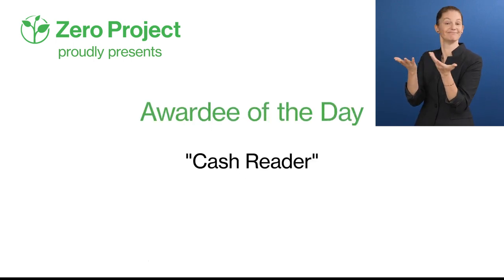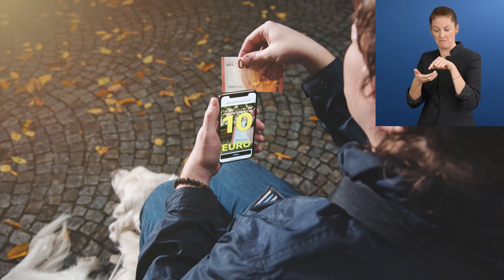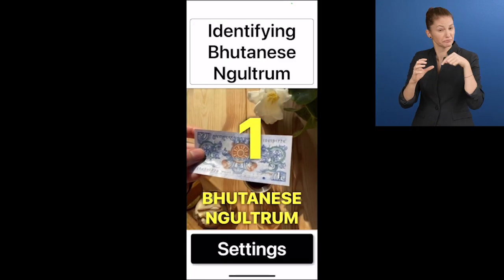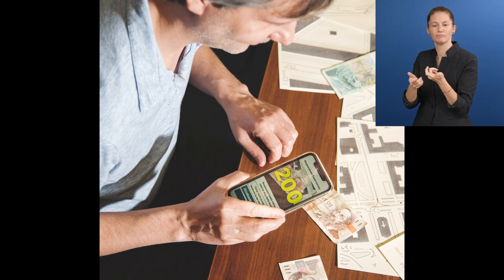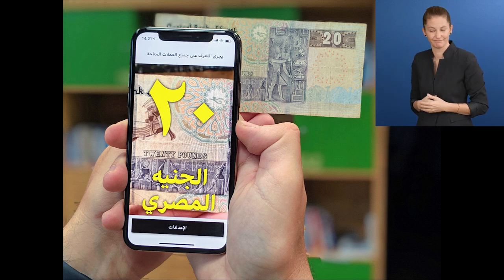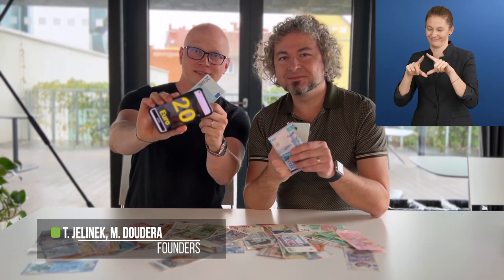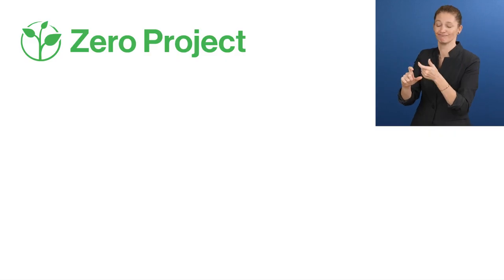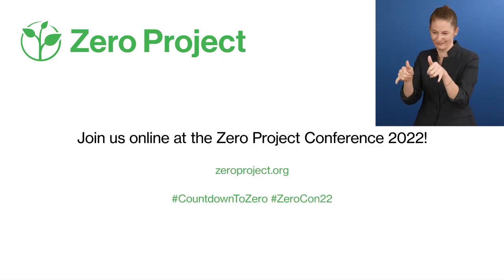Awardee of the Day: Cash Reader, Czech Republic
Cash Reader is an app available on iOS or Android phones that identifies banknote values for almost every currency globally. Users point their smartphone’s camera at the banknote and the app informs them of the value, either using speech or vibration patterns, which provides more security in public places.

How can we make banknotes more accessible across different currencies?
Zero Project Awardee of the Day "Cash Reader" is an app that was developed by a Czech start-up to strengthen the independence of people who are visually impaired: The user points their smartphone's camera at a banknote and the app announces the currency and denomination, either through speech or vibration patterns.

It now recognises more than 100 currencies - see how it works in today's CountdownToZero video!

Cash Reader is one of 76 Zero Project Awardees from 35 countries that are recognised for their proven and impactful commitment to remove barriers for all.

Speaker:
Tomas Jelinek & Martin Doudera from Hayaku